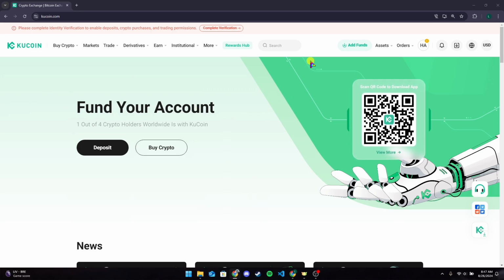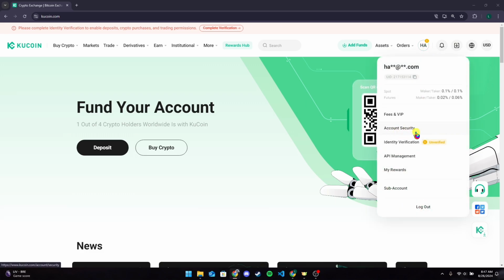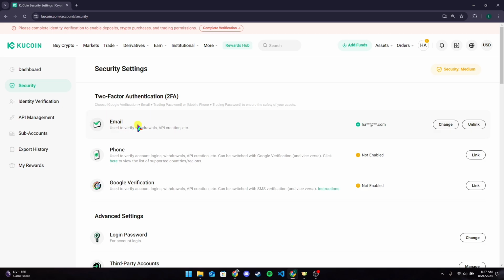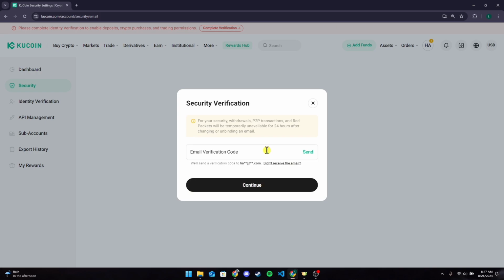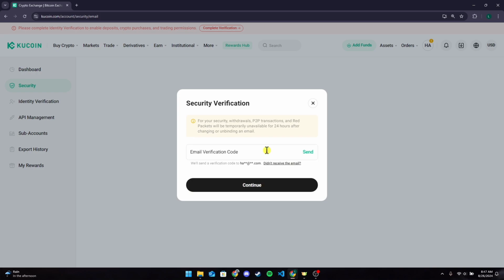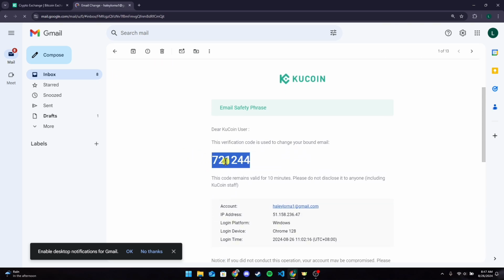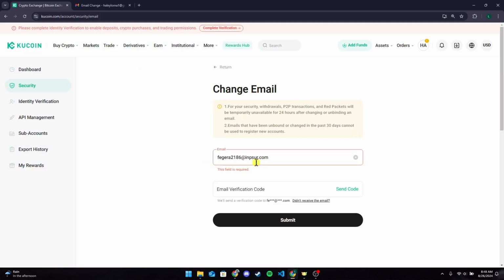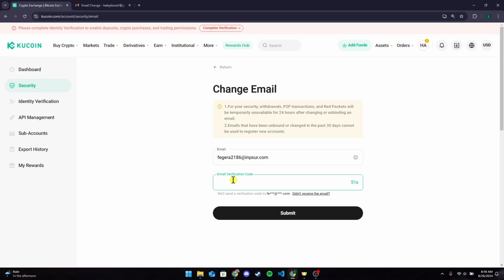How to Change Your Email in KuCoin Account 2024?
In this video, I'll walk you through the process of changing your email on KuCoin.